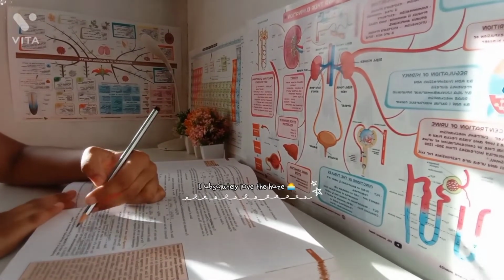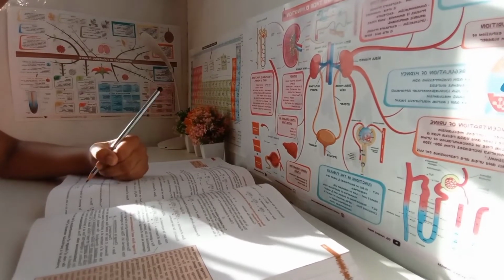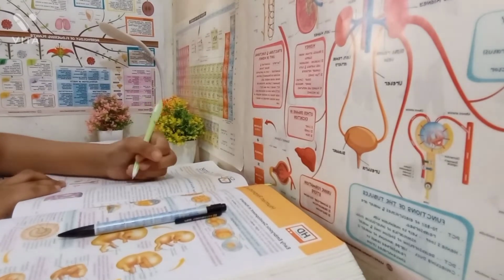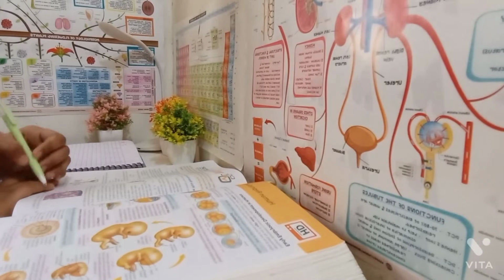A day in the life of Lakshay neet aspirant || Answering queries pt 3